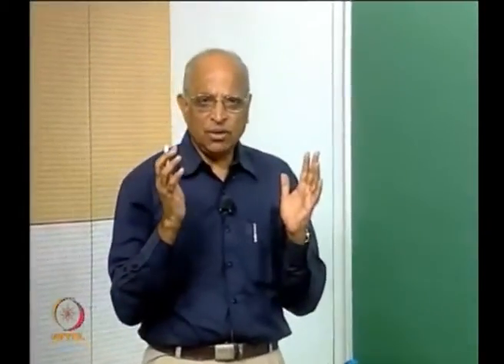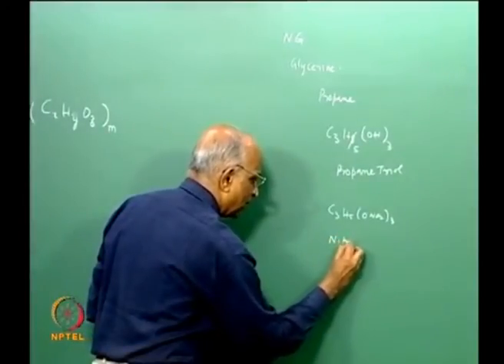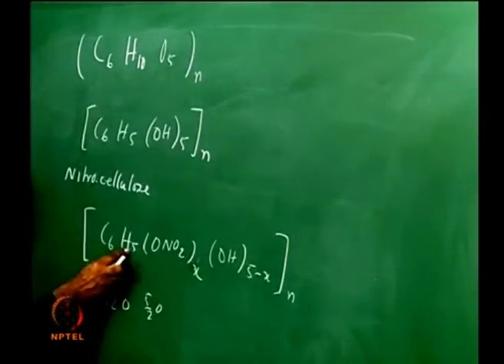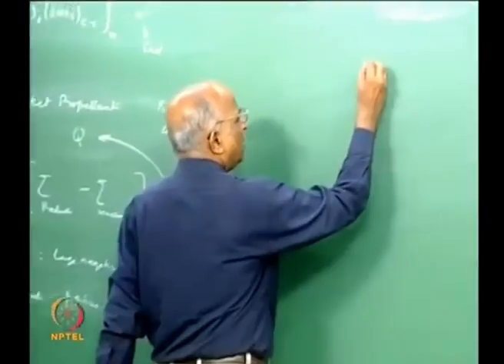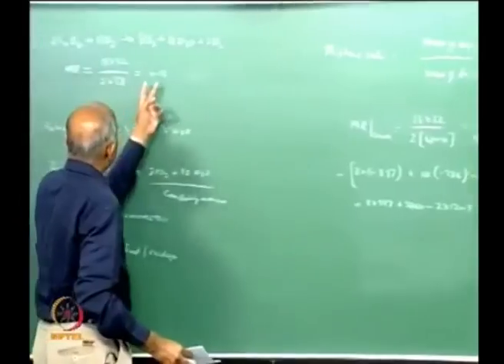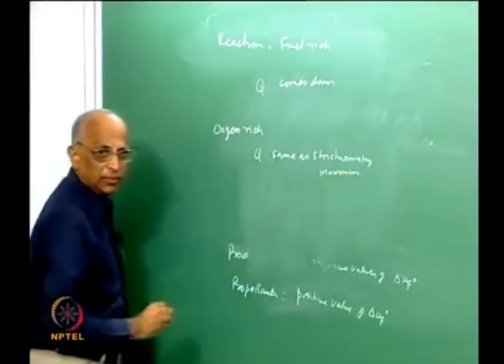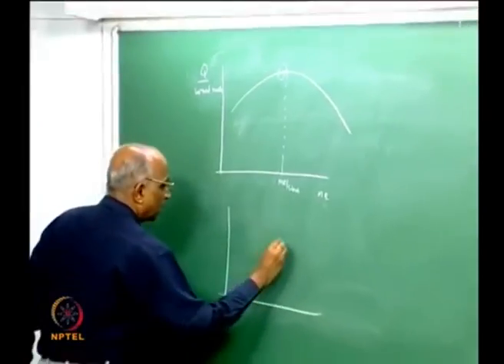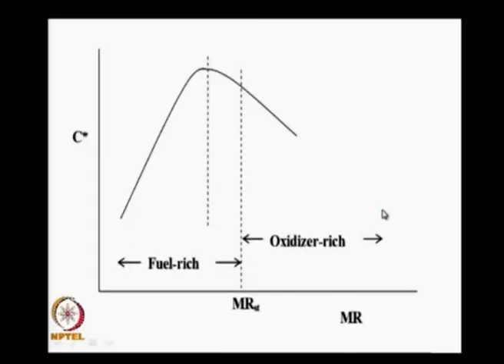Choice of Fuel-Rich Propellants